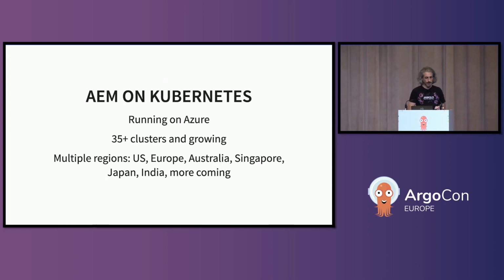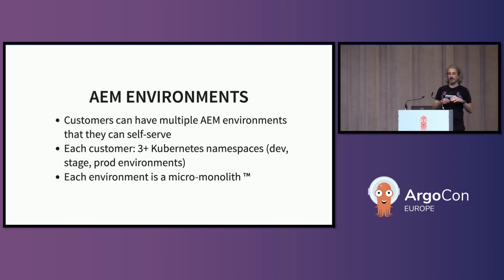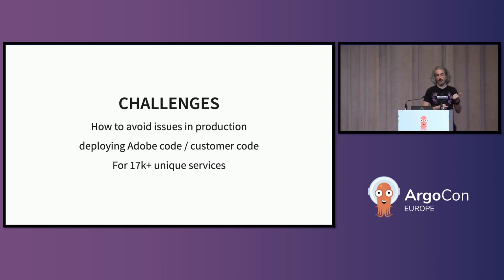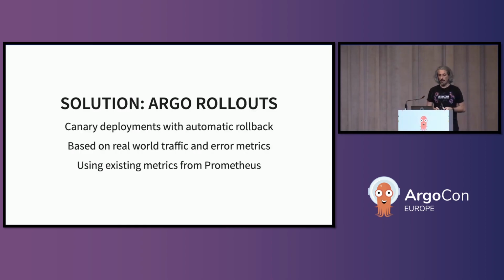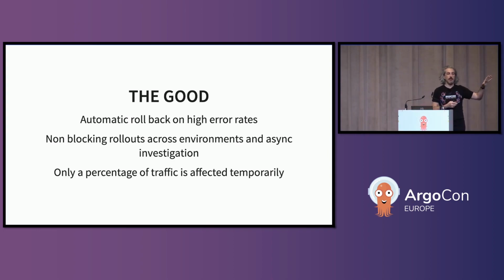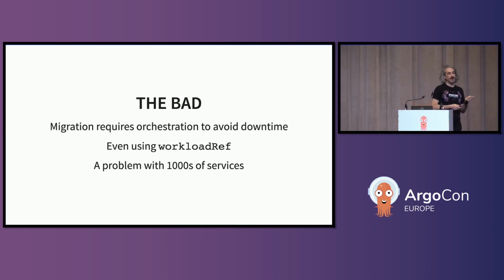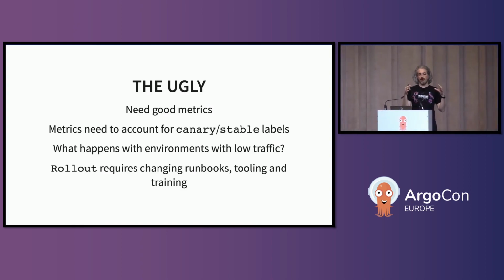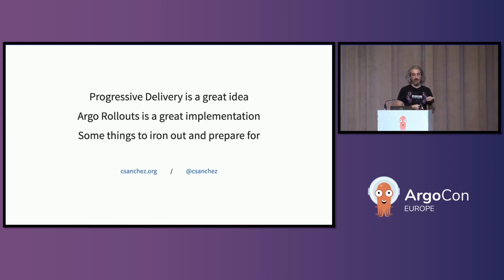Lightning Talk Improving Release Reliability with Argo Rollouts Across 10k Custom Carlos Sanchez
In this captivating lightning talk, Carlos Sanchez, an expert in Kubernetes and Argo Rollouts, will take you on a journey through the realm of release management and how Argo Rollouts transformed the release process across a massive 10,000 custom deployments. If you're eager to discover groundbreaking techniques for enhancing release reliability and streamlining deployments, this talk is a must-watch!

What to expect from this video:

1. Scaling Up Release Management: Carlos will share insights into the challenges faced when dealing with a vast number of custom deployments and the complexities of maintaining release reliability at scale. You'll understand the importance of a robust release strategy and how it impacts the overall application stability.

2. Introduction to Argo Rollouts: Dive into the world of Argo Rollouts, a progressive delivery tool for Kubernetes that allows you to automate and streamline the deployment process with confidence. Carlos will provide an overview of Argo Rollouts' capabilities and its role in ensuring smoother, error-free releases.

3. Managing Custom Deployments: Learn how Argo Rollouts revolutionized the management of 10,000 custom deployments for Carlos' organization. He will demonstrate how this powerful tool enabled seamless rollouts, monitoring, and rollback capabilities, boosting the team's productivity and reducing deployment-related incidents.

4. Progressive Delivery Techniques: Explore progressive delivery techniques that Argo Rollouts offers to facilitate the gradual and safe rollout of updates. Carlos will explain canary deployments, blue-green deployments, and more, providing real-world examples of how these strategies contributed to increased release reliability.

5. Minimizing Downtime and Risk: Discover how Argo Rollouts helped Carlos' team minimize downtime and mitigate the risk of releases. Through automated health checks and validation mechanisms, you'll learn how to gain confidence in your releases while ensuring optimal application performance.

6. Monitoring and Observability: Delve into the monitoring and observability features offered by Argo Rollouts, allowing teams to gain deep insights into the deployment process. Carlos will share tips on leveraging metrics and analytics to make informed decisions during rollouts and troubleshoot any unexpected issues.

7. Lessons Learned and Best Practices: Benefit from the lessons Carlos and his team learned throughout their journey of deploying Argo Rollouts at scale. He'll share best practices for adopting this tool effectively and optimizing its usage to achieve release excellence.

8. Q&A Session: Engage in a dynamic Q&A session where Carlos will address common questions and provide further insights on leveraging Argo Rollouts for release reliability. Take this opportunity to gain personalized advice from a seasoned professional.

By the end of this lightning talk, you'll be equipped with the knowledge and techniques to leverage Argo Rollouts and enhance release reliability across a multitude of custom deployments. Join Carlos Sanchez on this exciting exploration of "Improving Release Reliability with Argo Rollouts Across 10k Custom" and elevate your deployment strategies to new heights.

(Note: This description focuses on the value, content, and benefits of the video, highlighting scaling up release management, introduction to Argo Rollouts, managing custom deployments, progressive delivery techniques, minimizing downtime and risk, monitoring and observability, lessons learned and best practices, and the Q&A session.)